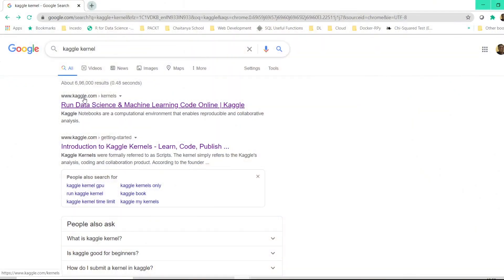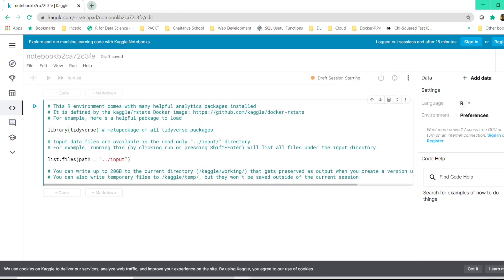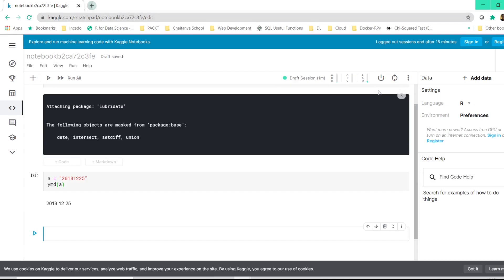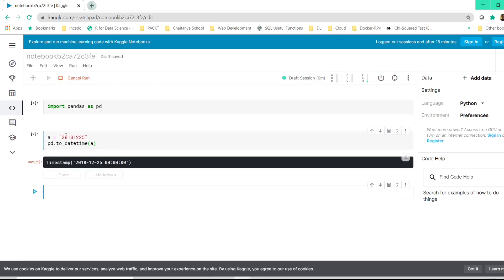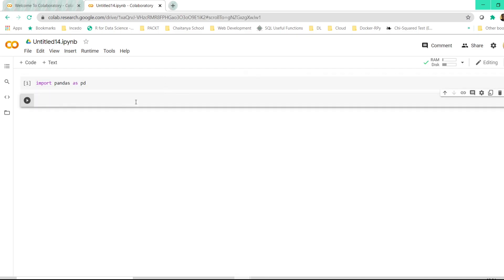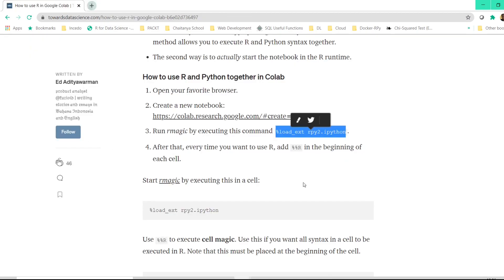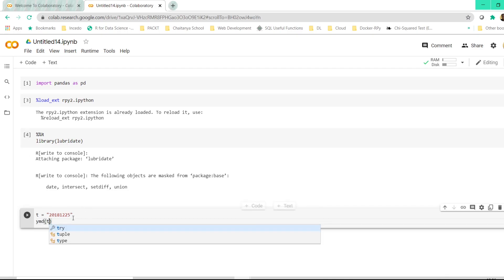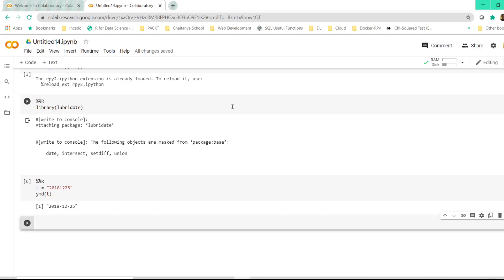How to run R and Python code online ?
If you do not have a good system or the system configuration is not good enough for processing complex code or algorithm, that should not stop our learning curve there. Thanks to Google Colab and Kaggle kernels, we can still continue with our learning.

In this tutorial, I will be taking you through these two amazing links which are widely used by the Data Science community for enhancing their learning.

(Click on +New Notebook and then select the Language of your choice : R, Python)

How to use R and Python together in Colab
1. Open your favorite browser.
2. Create a new notebook
3. Run rmagic by executing this command %load_ext rpy2.ipython.
4. After that, every time you want to use R, add %%R in the beginning of each cell.

Note : You need to use the "print" command to print the output